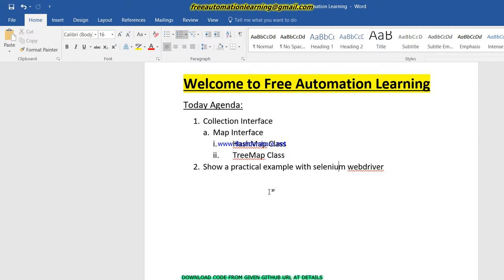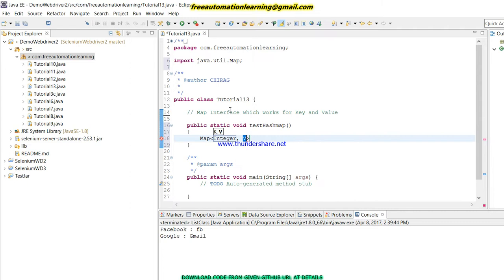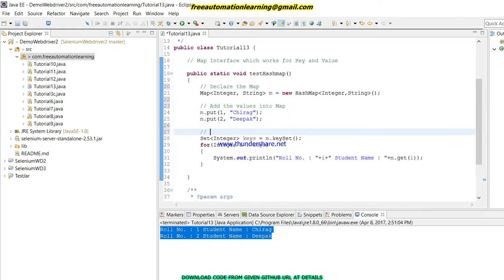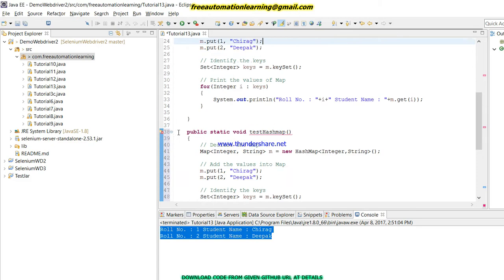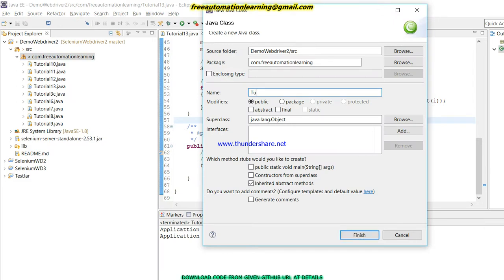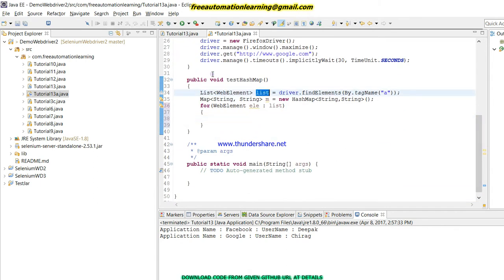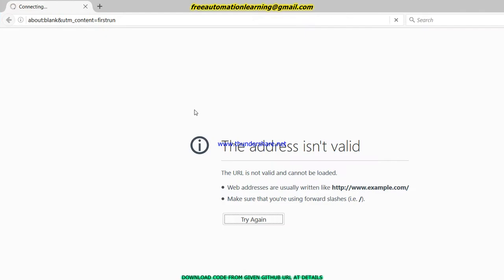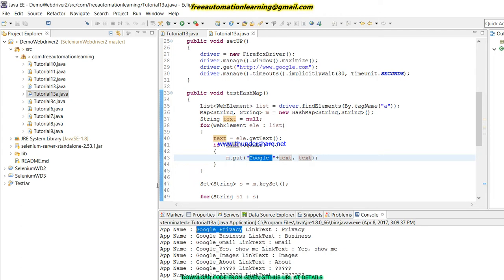Selenium Webdriver : Map Interface, HashMap and TreeMap Class with Selenium Web driver: Tutorial 13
This Video contains practical demo of HashMap and TreeMap  with selenium web driver. In this video I have shown to find out all links from Google page and store in the HashMap then print the HashMap on the console. Also explain difference between List,Set and Map.